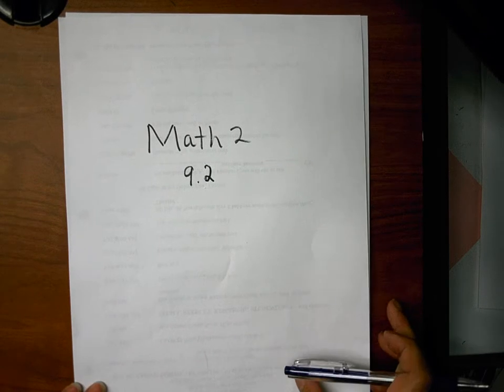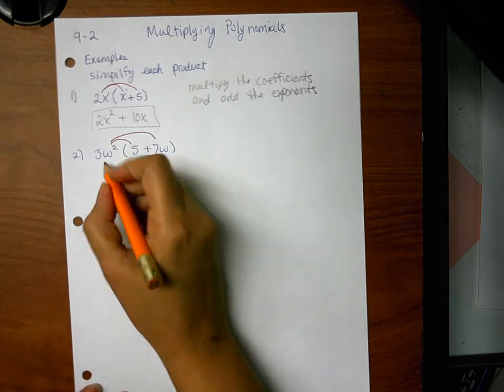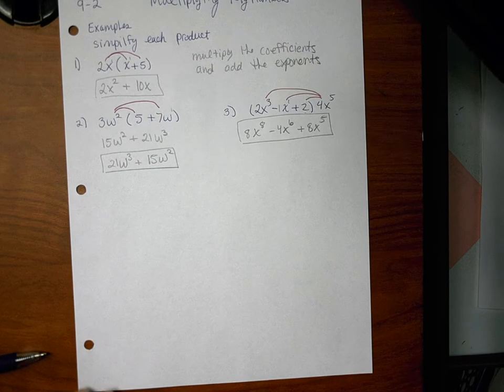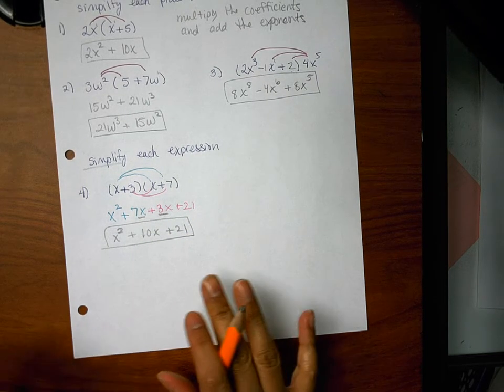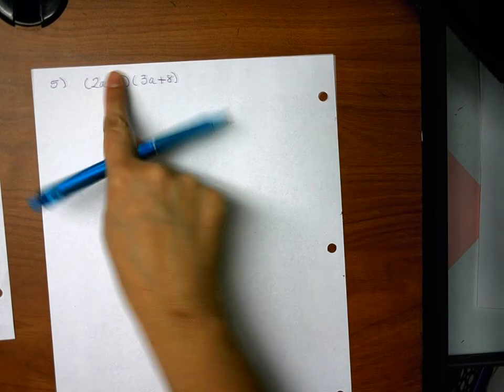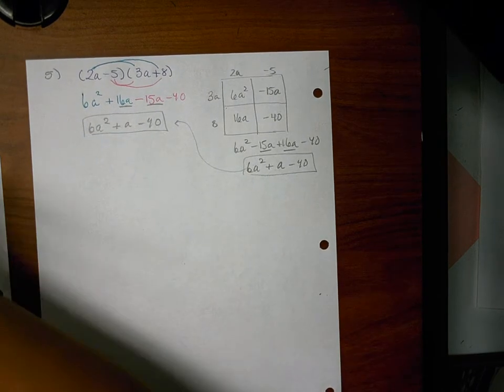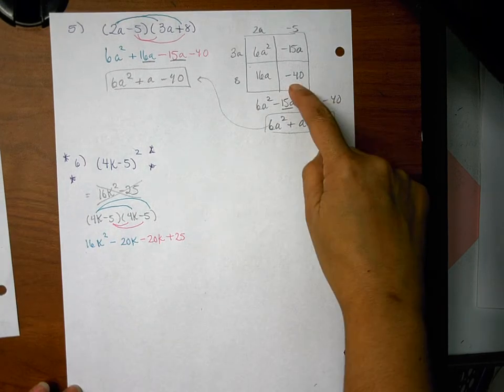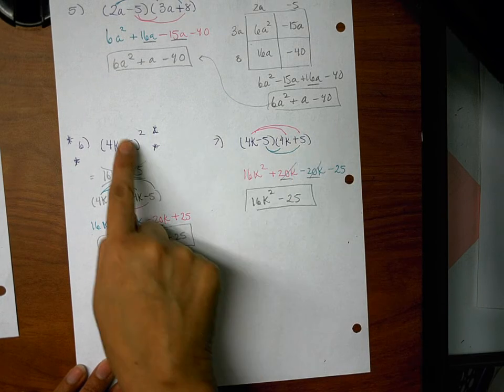Math 2 Notes 9.2